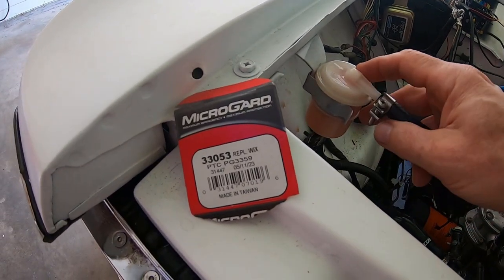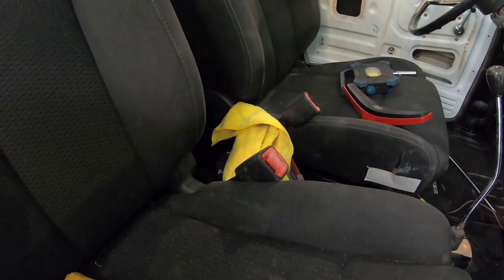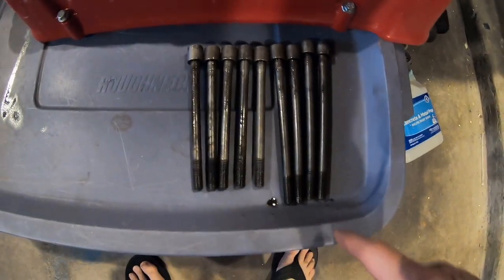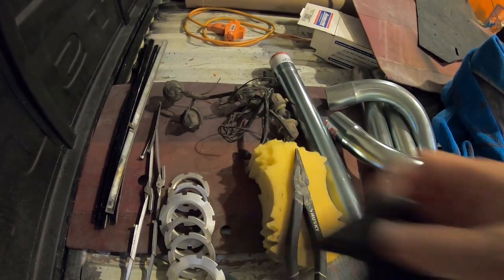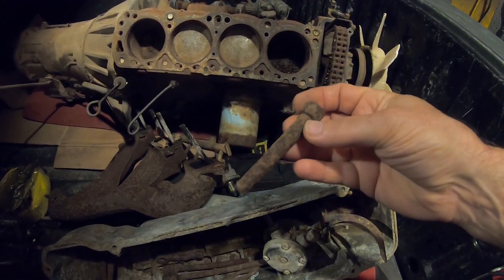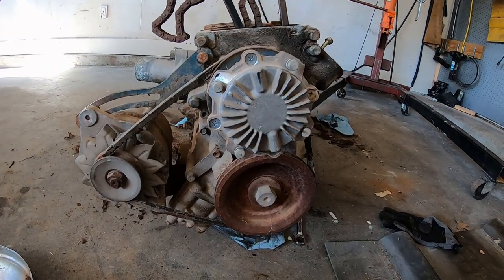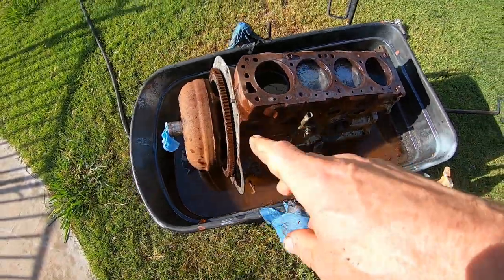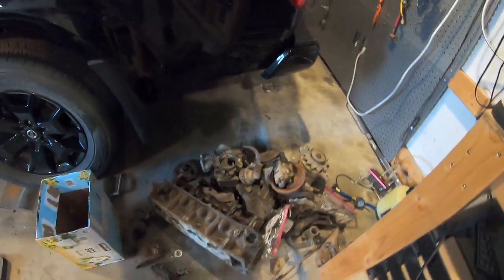1970 Datsun 521 truck Restoration. Does a l20b fit in a D40? JDM Nissan Datsun. Part 32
This video is about removing the L16 head to fix the threads and do a leak down test on head. Still no compression on cylinder 1. Also install wipers and fix horn and turn signals. Paint the kick panels.

Datsun 521 truck resto mod